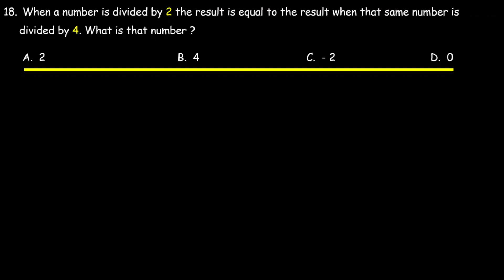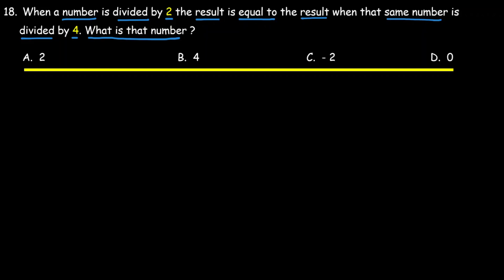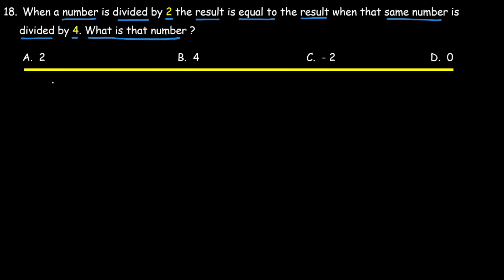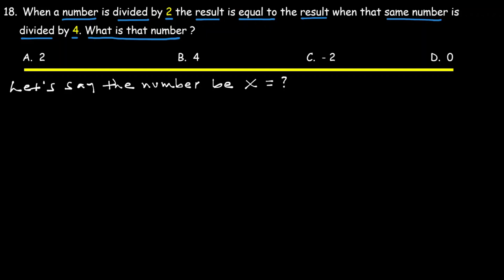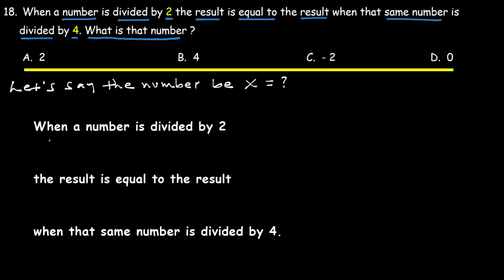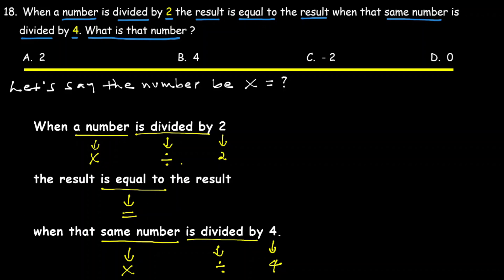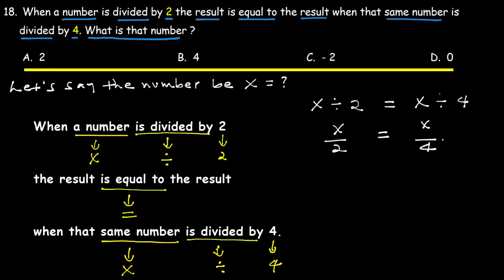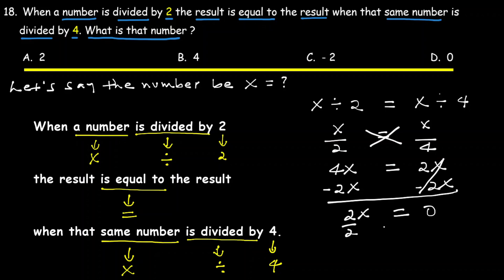2009 Ethiopian University Entrance Examination (EUEE) Scholastic Aptitude Test- Q18/25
This question is from Ethiopian University Entrance Examination (EUEE) Scholastic Aptitude Test Quantitative Reasoning Section - 2009

When a number is divided by 2 the result is equal to the result when that same number is  divided by 4. What is that number ?